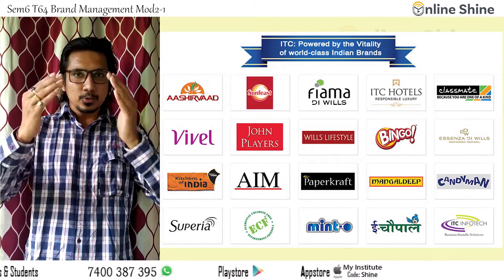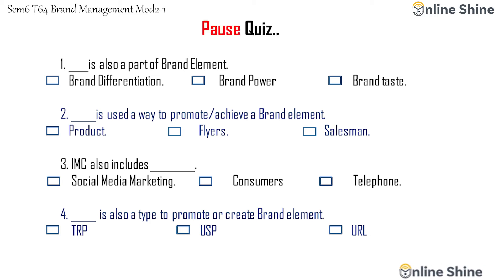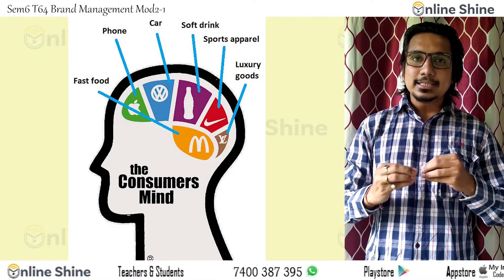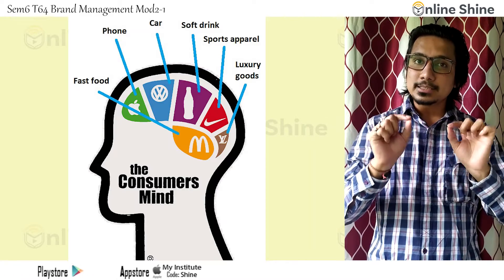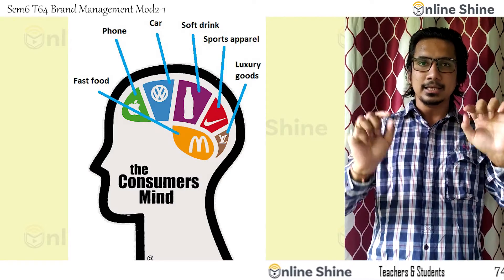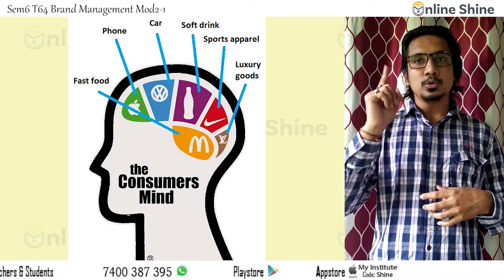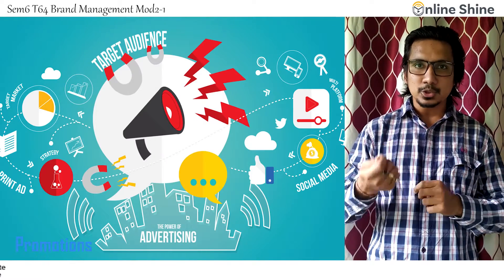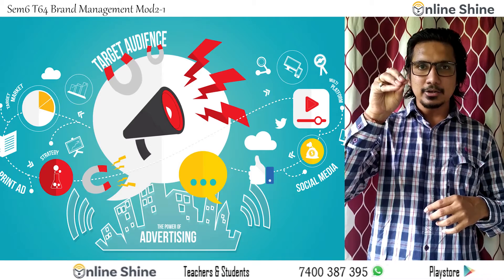Brand Management, brand elements, brand elements, brand element types, brand element choice